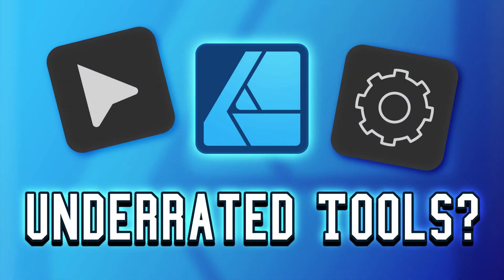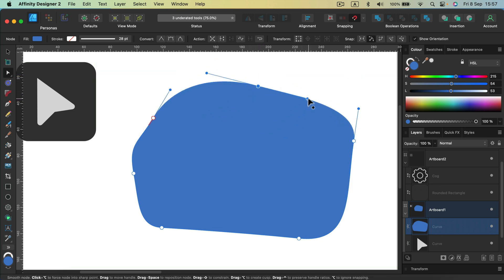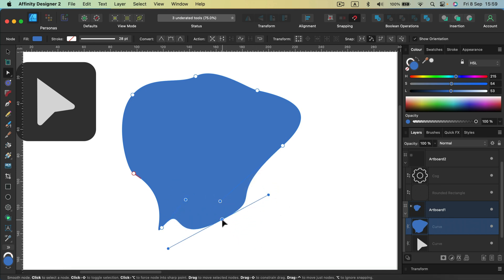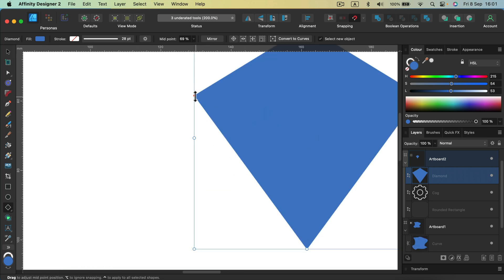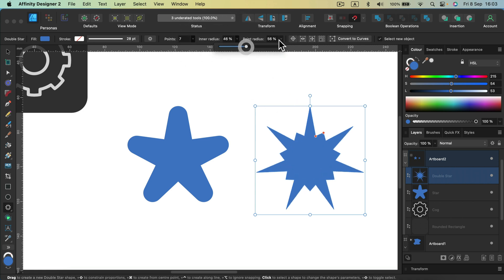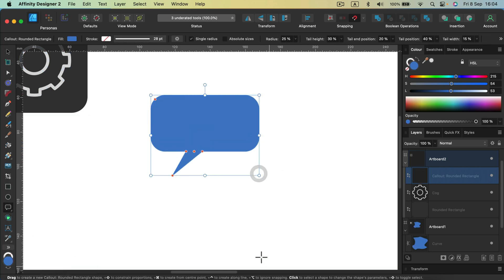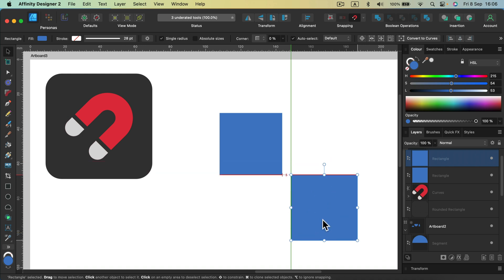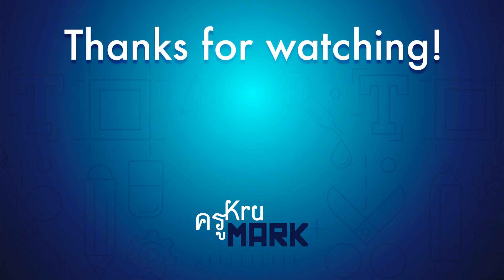Affinity Designer 2 Underrated Tools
Here are 3 tools we use all the time that are actually very powerful.
I have posted over 100 Affinity Designer tutorials don't forget to check my channel for more educational content.